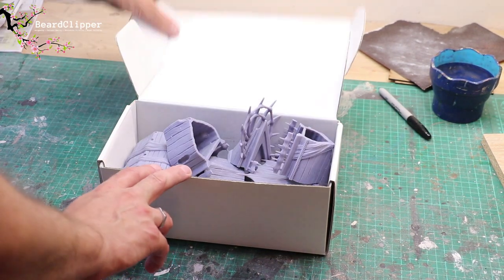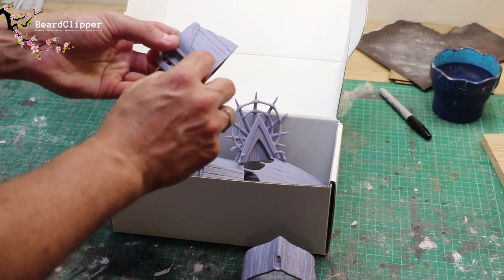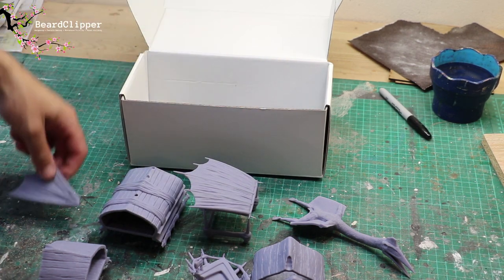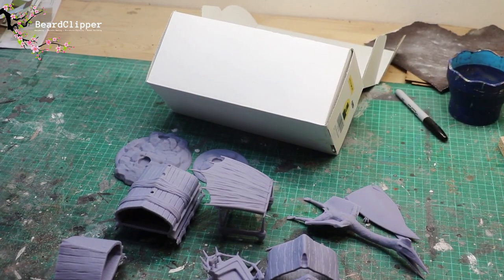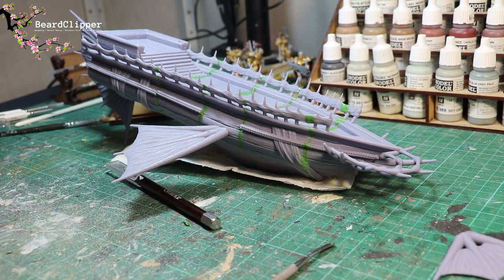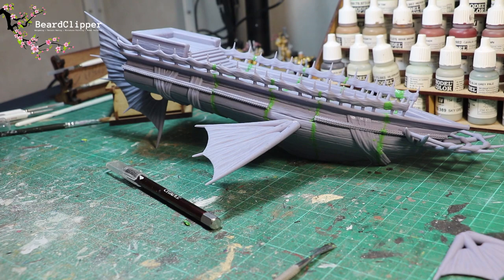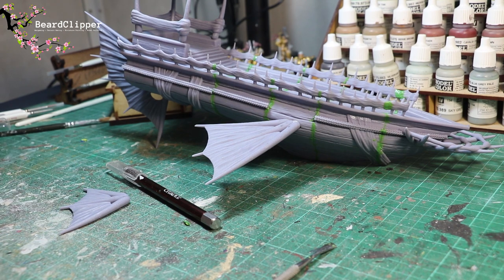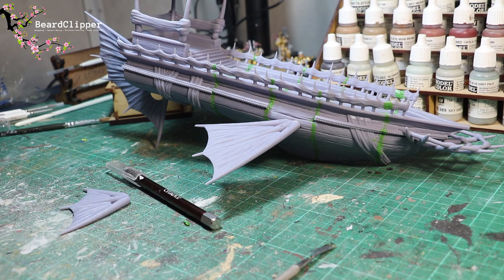How I made this EPIC Flying Boat diorama || with dinosaurs and pirates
The safety ruler

Chapters:

00:00:00 Music
00:00:15 Intro
00:01:08 What's in the box?
00:03:50 How to glue it together
00:05:15 Ready for painting
00:07:40 Ship, pirates and cargo painted
00:09:13 Crew ready for painting
00:10:05 Everything painted.. all the elements
00:12:15 Starting to lay it out
00:16:22 First backdrop attempt
00:18:30 Sean rescues the backdrop
00:20:46 Flattened
00:22:41 Stuck to the backing
00:24:51 Mounting and cloud ideas
00:28:32 Cutting the backdrop to size
00:30:06 Arranging the cargo on deck
00:32:01 Checking space for the merchant
00:34:02 I just have to make a start...
00:36:28 Ship supports
00:40:10 It is working!
00:41:50 Quetzalcoatlus on a stick
00:44:21 More balancing
00:45:54 Now glued in place
00:49:23 Shaky cam update
00:51:34 Clouds...
00:53:26 Supporting the backdrop
00:54:43 I did a stupid
00:56:37 Fixing the backdrop in place
01:01:47 Fixing the clouds in place
01:05:46 Glue the ship in place!
01:08:15 And now the pirates
01:09:09 All set, crew joins
01:11:37 Pictures
01:12:22 Outro